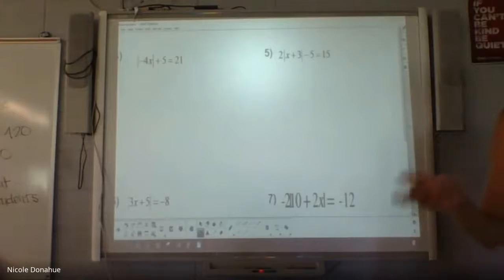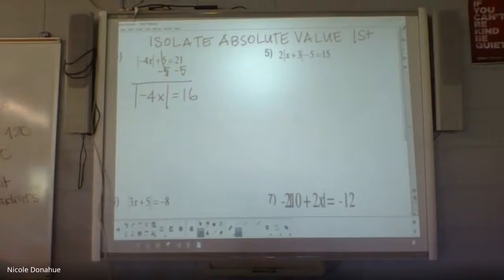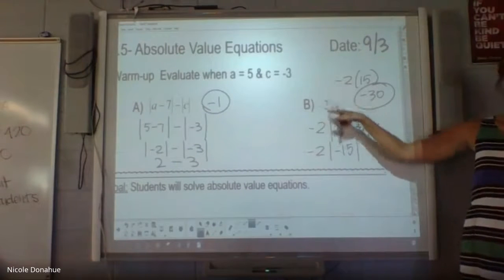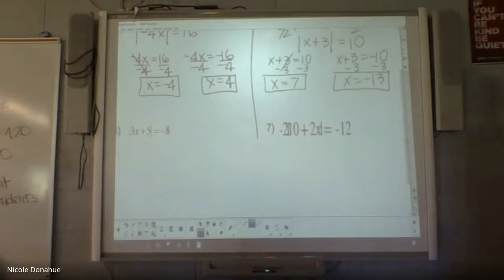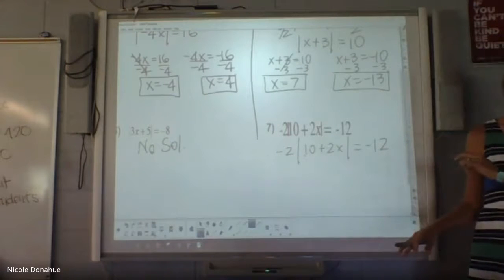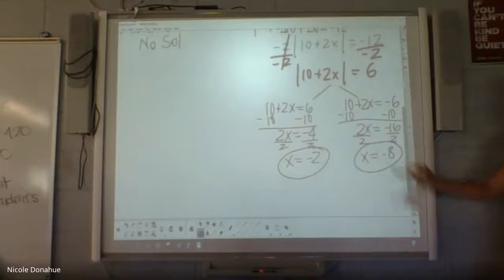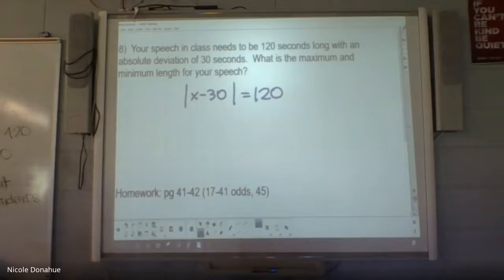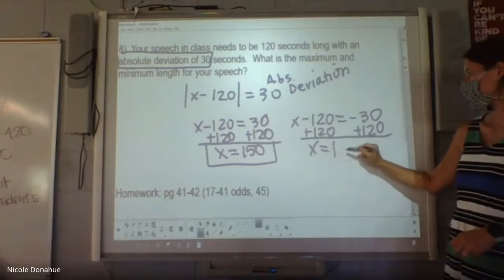1.5 9/3/20 Part 2